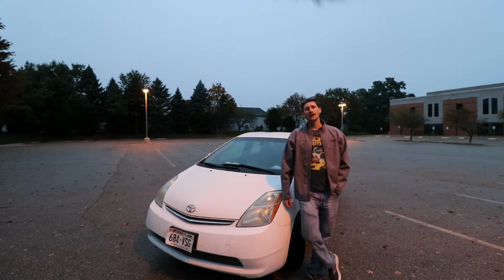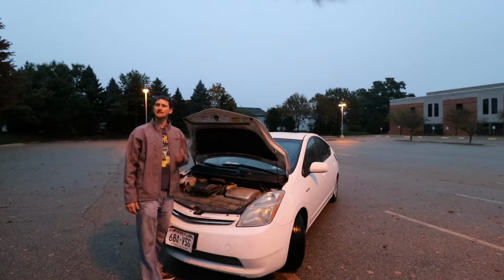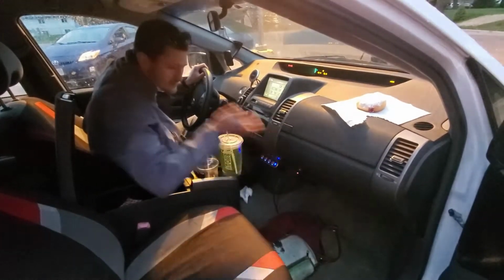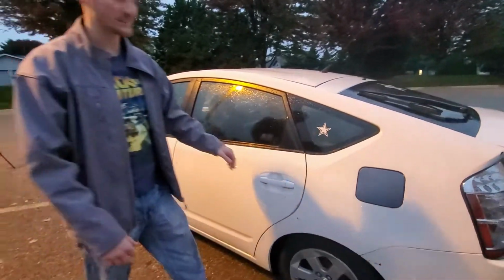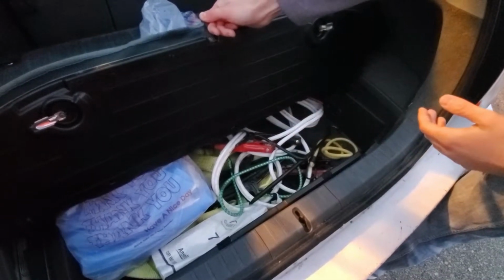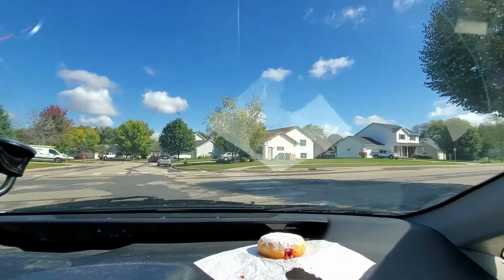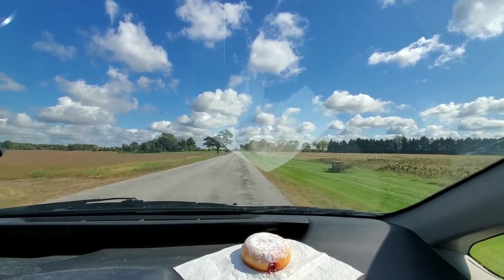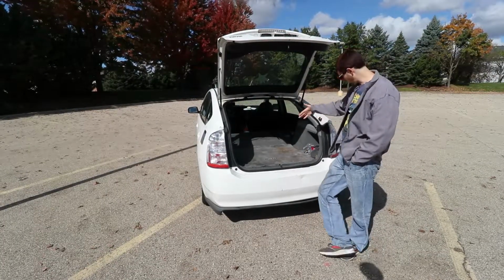2007 Toyota Prius review